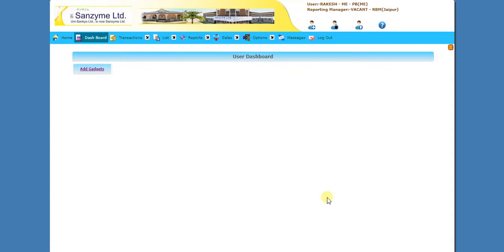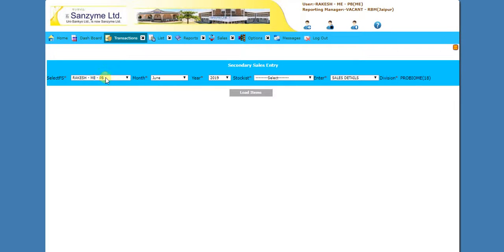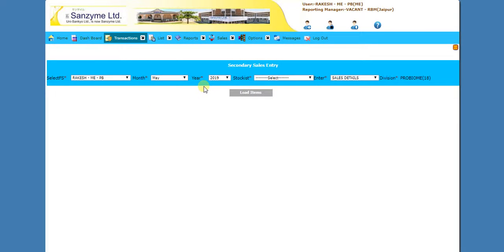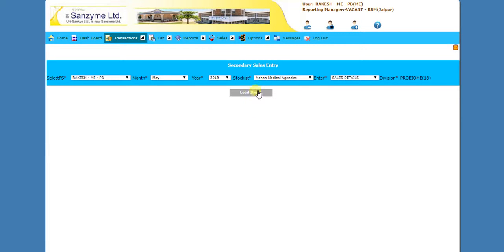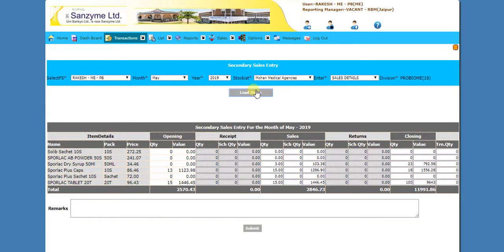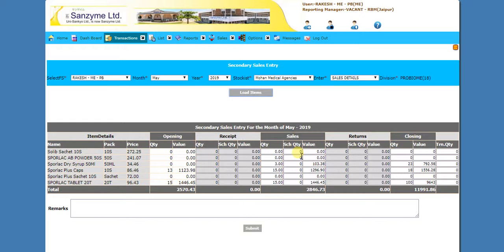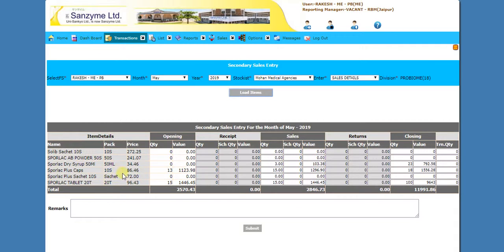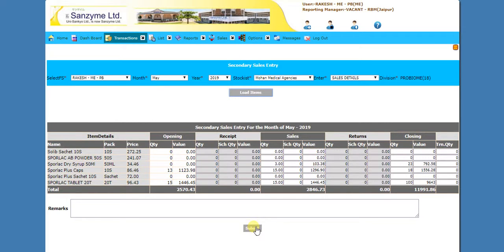Seconday Sales Entry